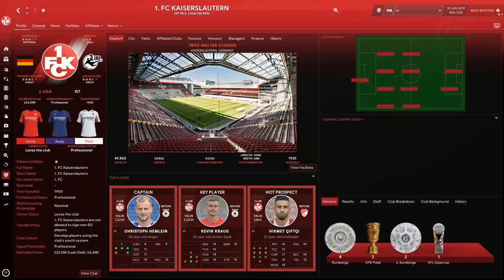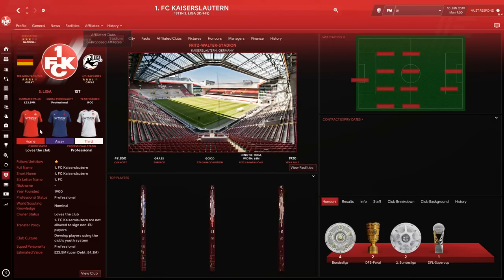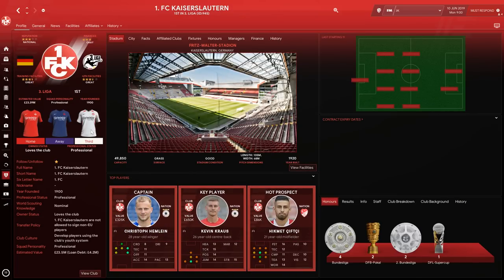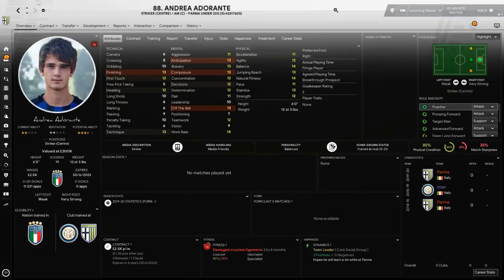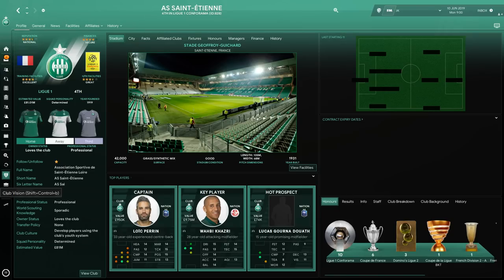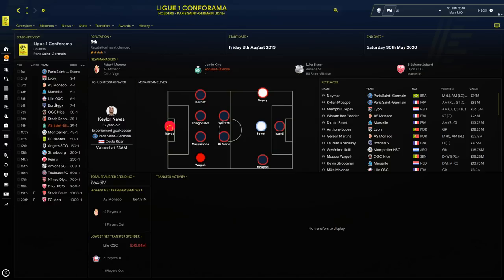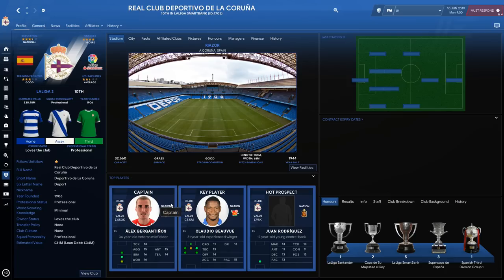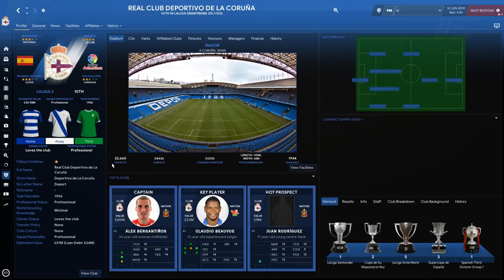Fallen Giant Clubs Football Manager \\ FM20 Teams to Manage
Here are 5 fallen giant clubs for you to try on FM20. There is some fantastic Football Manager challenges here for you. Try taking Saint Etienne or Kaiserslautern back to domestic supremacy.